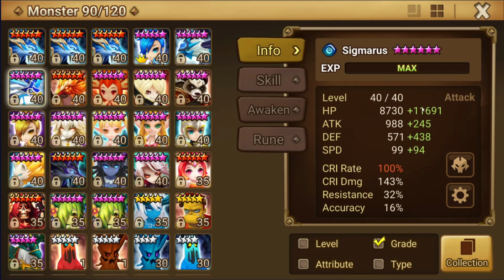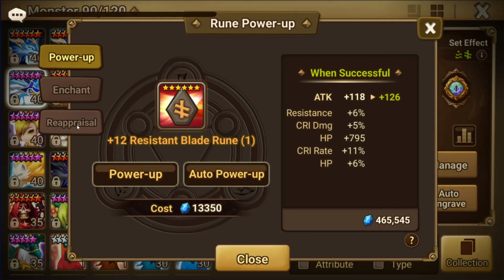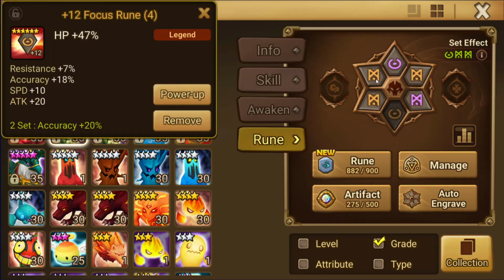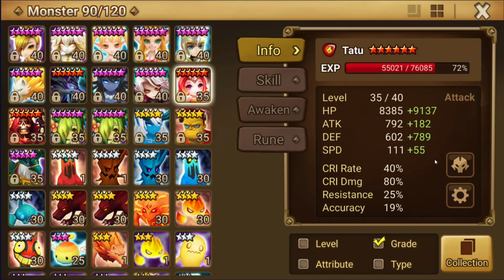Making Your First Dot Team! Summoners War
Hey guys, I was finally able to complete the dot team. It's hard to say how consistent it is with so little testing but it's going well so for.